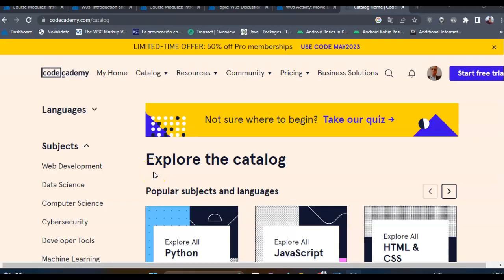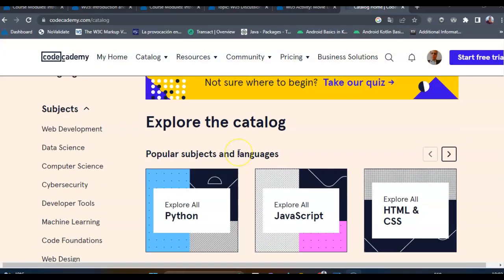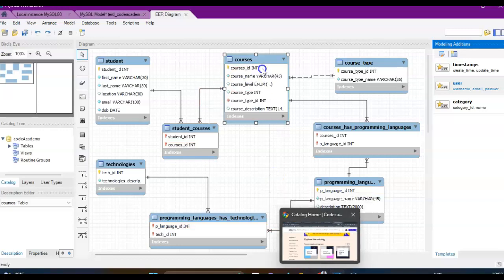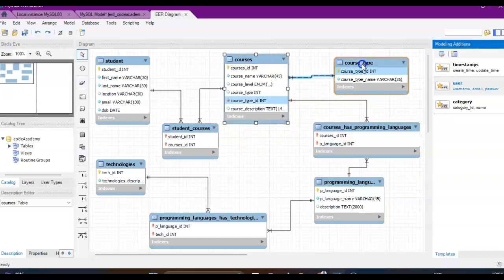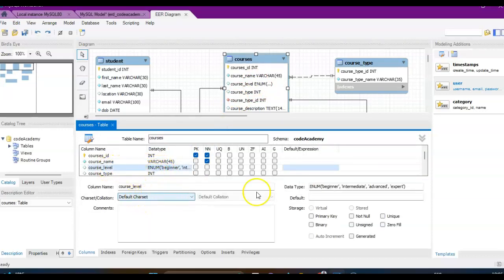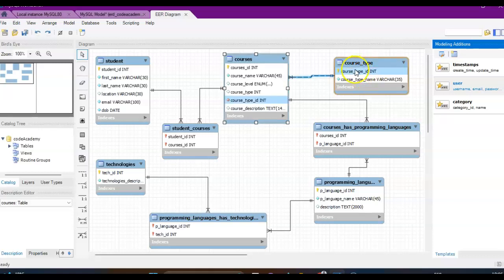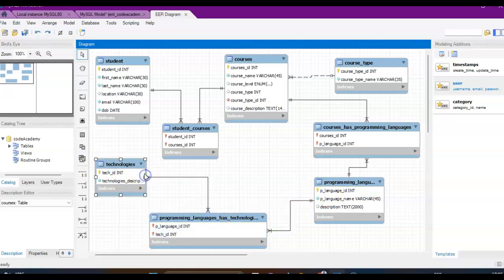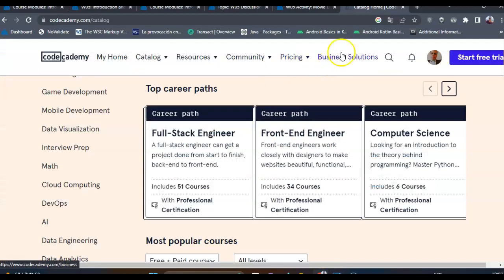ERD Diagram for Database